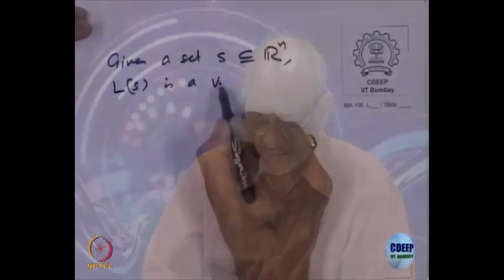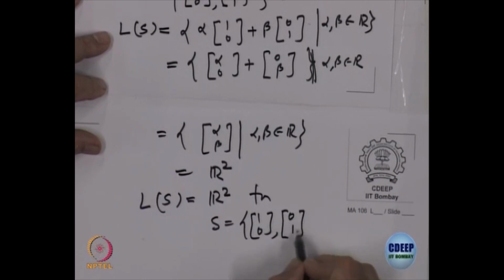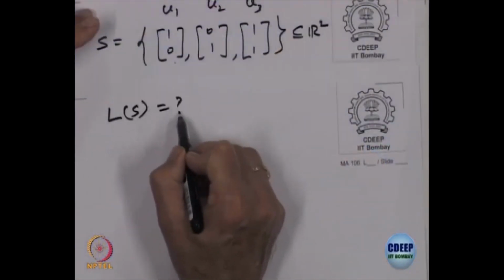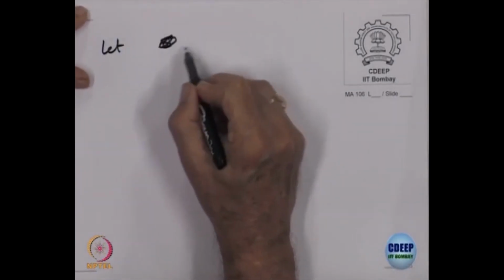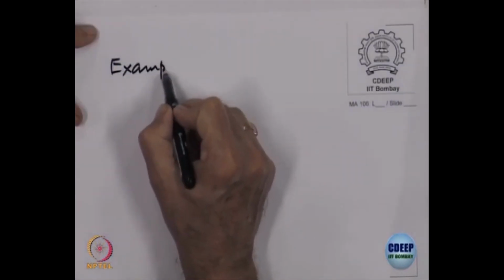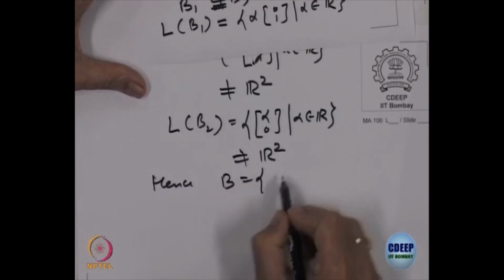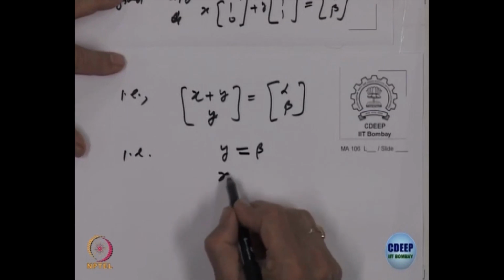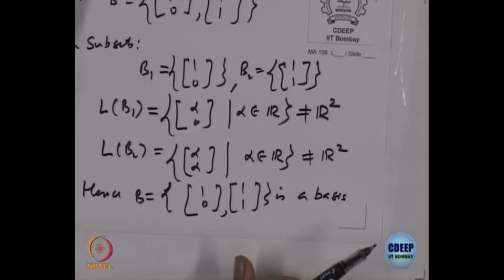Solvability of a Linear System, Linear Span, Basis III